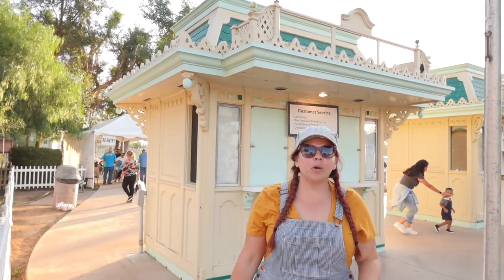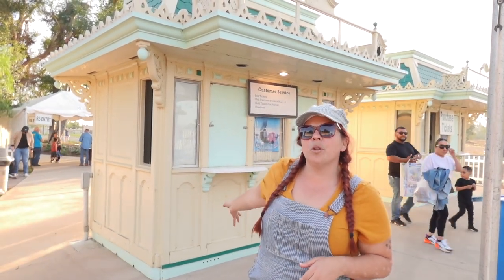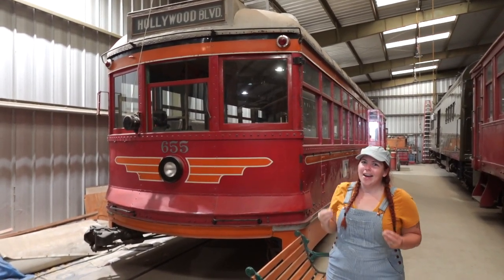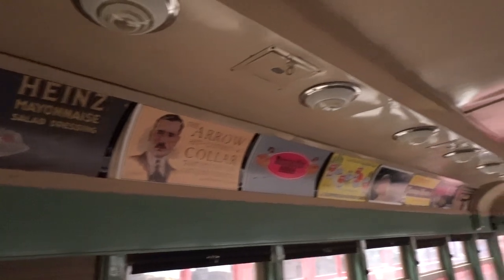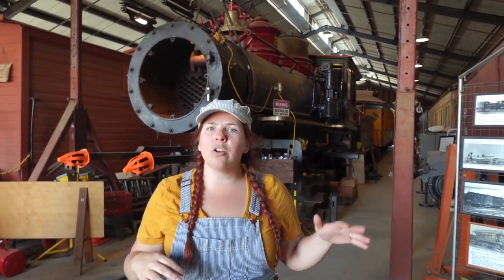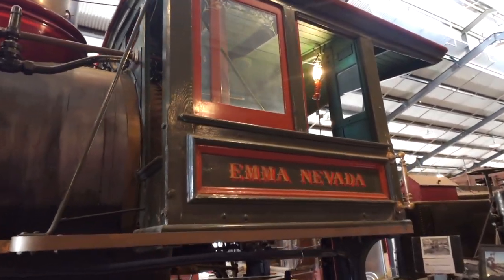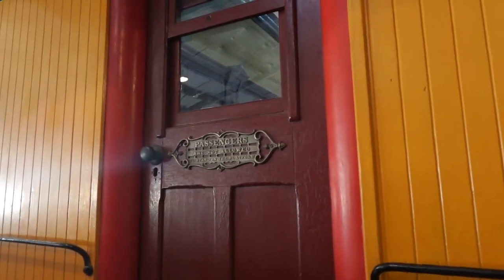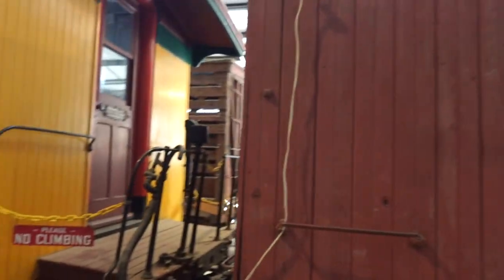Vintage Disney History at Southern California Railway Museum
Let’s find Disney history at the Southern California Railway Museum in Perris, California!

There is so much history at the Southern California Railway Museum! See old Red Car Trolleys, vintage Disneyland ticket booths and vintage trains owned by Ward Kimball, an original Disney animator.

Ward Kimball was one of Disney’s nine old men and had an impressive train collection at his own home in San Gabriel and those trains inspired Walt Disney’s Sante Fe Railroad.

Adventure Isle is its own kind of Youtube page. We’re here to share our love of visiting theme parks, and share all the ways we incorporate theming into our everyday life and home. We also want to encourage everyone to add a little fun and their favorite theming into to their own world!

*Weekly theme park visits to a variety of theme parks, including: Disneyland, California Adventure, Universal Studios, Legoland, SeaWorld, Knott’s Berry Farm and more!
*Monthly travel all over the United States and beyond
*Monthly design and build projects

Need to book your next Theme Park Vacation? Get a discount here by using our direct link with GetAwayToday

You can also book our favorite Disneyland hotel The Howard Johnson (HoJo) here directly